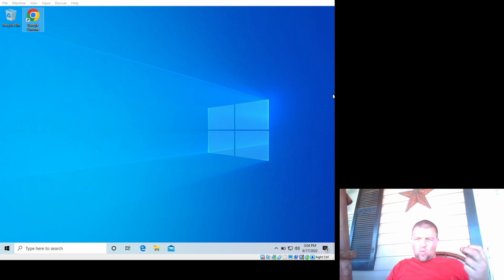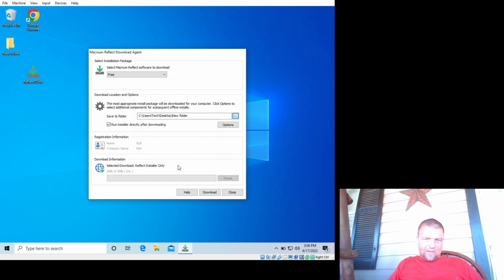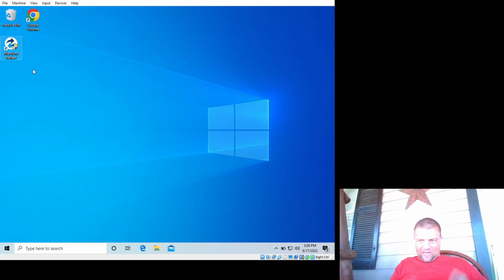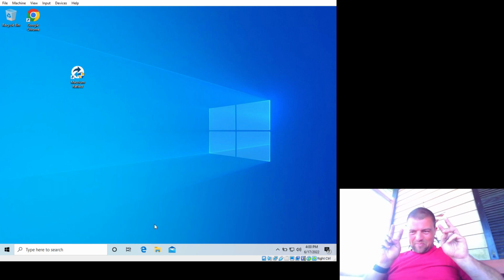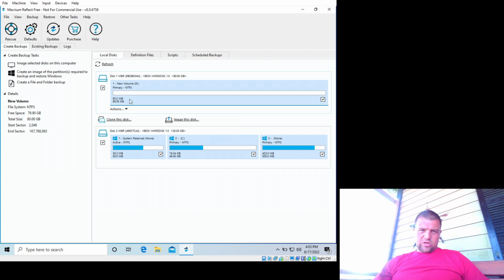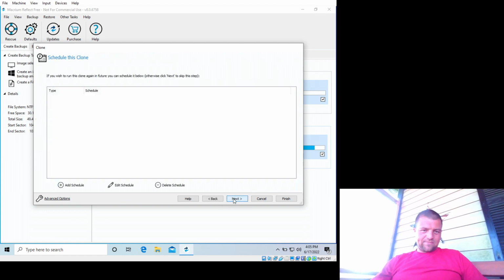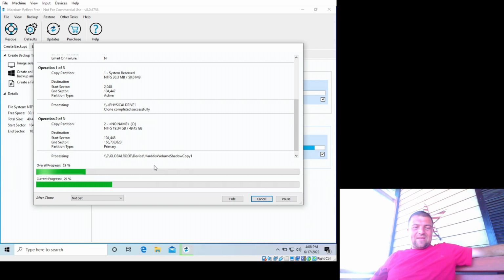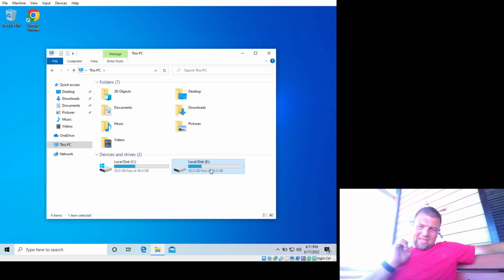how to clone a drive to another drive